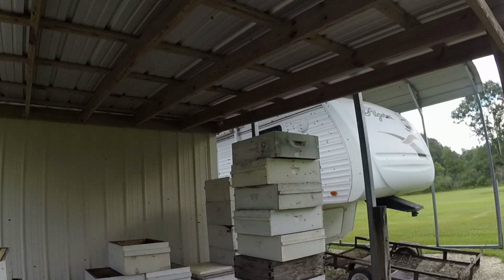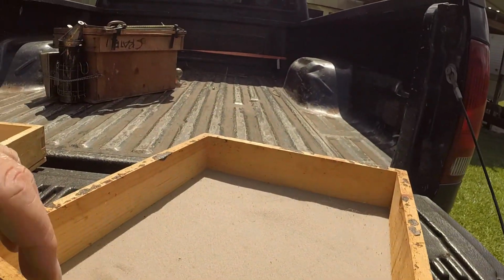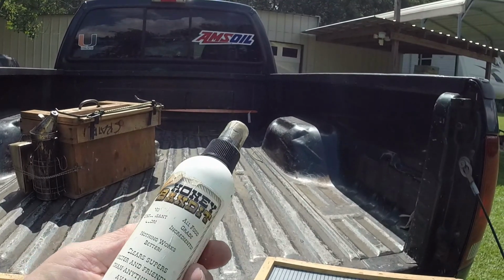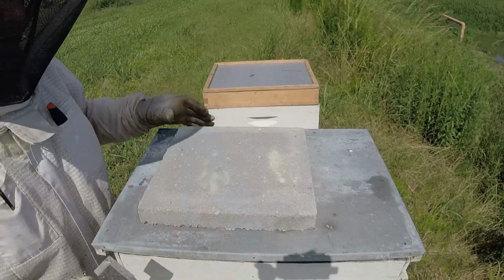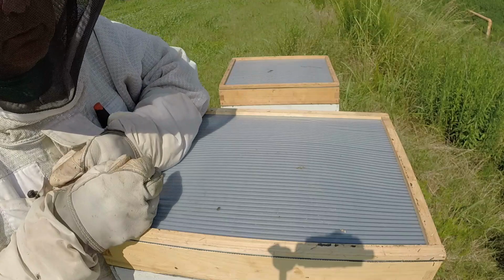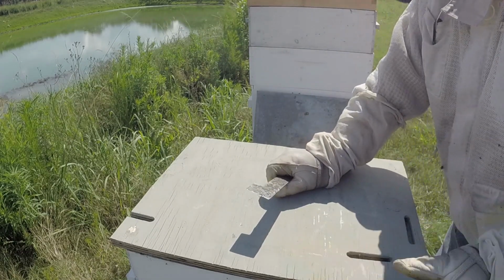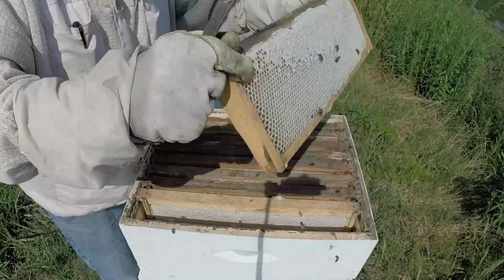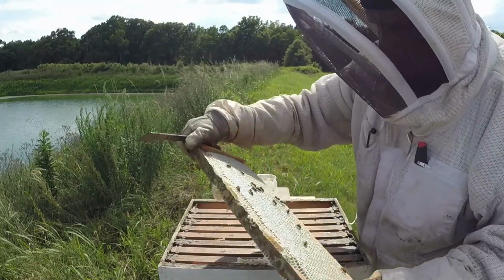Saving Honey by Harvesting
Well, the hives at the dairy have continued to regress and I did not want to lose the capped honey supers to pests or robbing. So I had to move quickly and harvest a few supers. Thanks for joining me in my 2020 beekeeping season as I share how I maintain my beehives from winter through the following fall. My videos are not meant to be 'How To' videos, but simply me sharing my experiences in beekeeping as I learned it from my mentors, teachers, and studies.